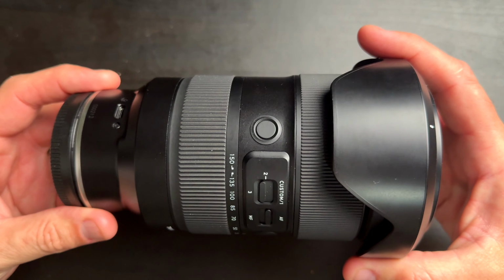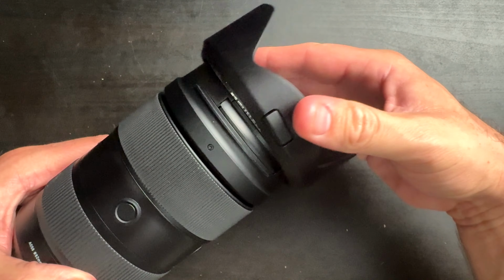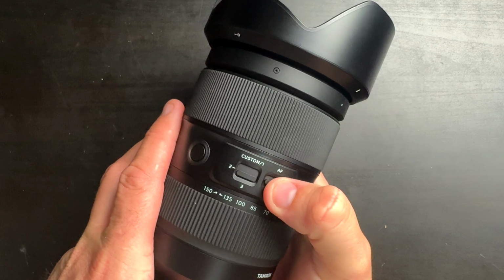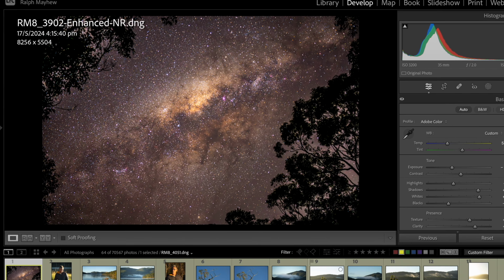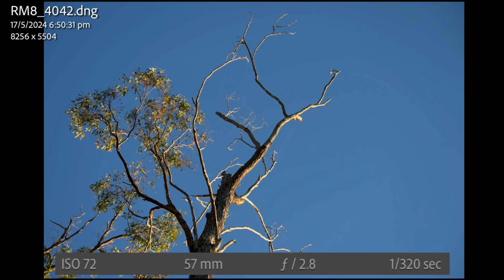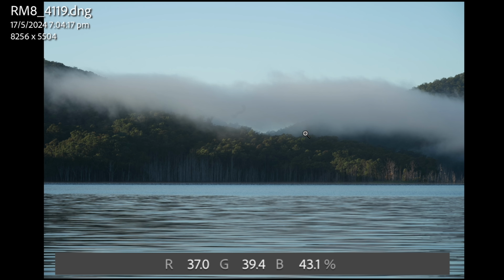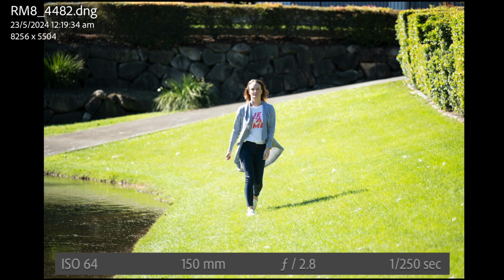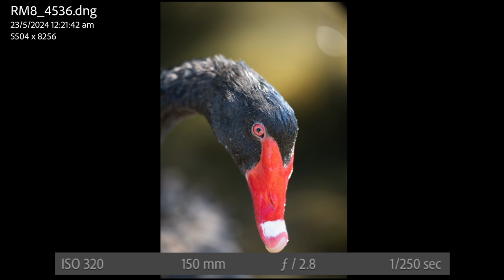THIS LENS WILL BLOW YOU AWAY! Tamron 35-150mm f/2-2.8 Review (For Nikon Z Mount)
The Tamron 35-150mm f/2 - 2.8 (for Nikon Z Mount) is an incredible lens that seems like it can do everything, from street photography, to landscape, portrait, event and product photography.

You should not rely upon any information contained on this YouTube channel to make any purchasing or usage decisions. Neither Ralph Mayhew nor Ralph Mayhew Photography, makes any representation, warranty, or guarantee about the accuracy of the information contained in this YouTube channel or in links to other YouTube channels or websites. This YouTube channel is provided "as is," does not represent that any outcome or result from viewing of this channel. Your use viewing of this YouTube channel is at your own risk. You enjoy this YouTube channel and its contents only for personal, non-commercial purposes. Neither Ralph Mayhew nor Ralph Mayhew Photography, nor anyone acting on their behalf, will be liable under any circumstances for damages of any kind.